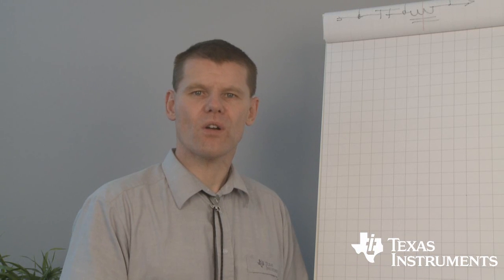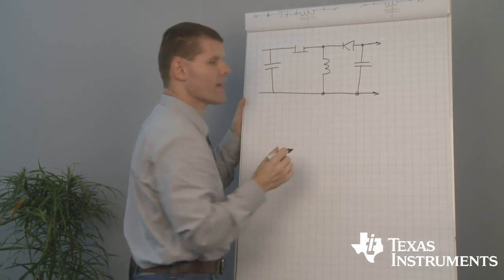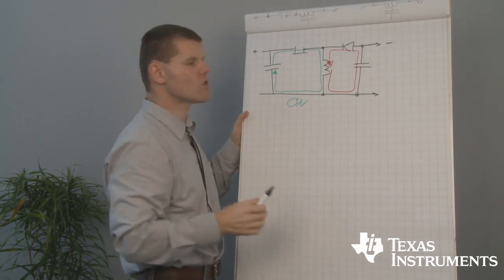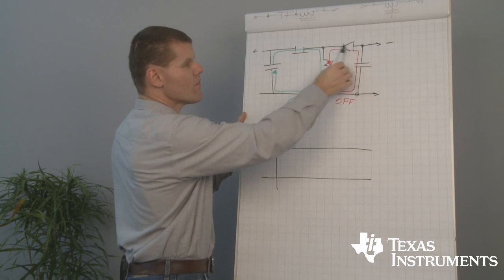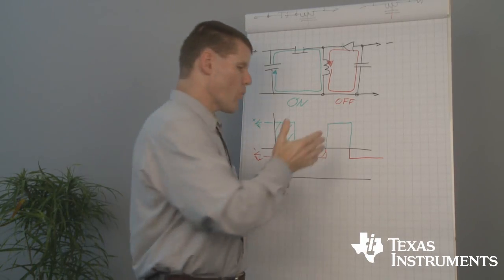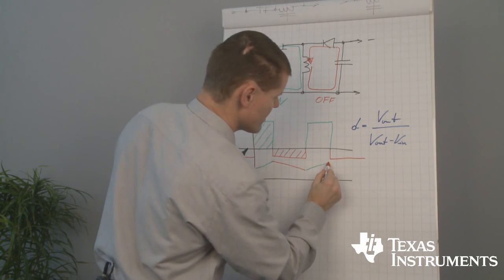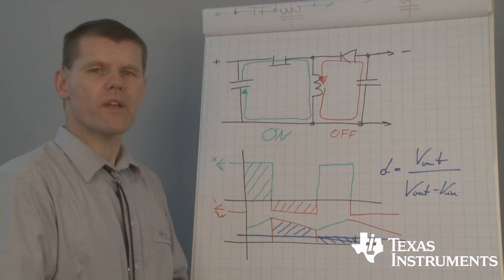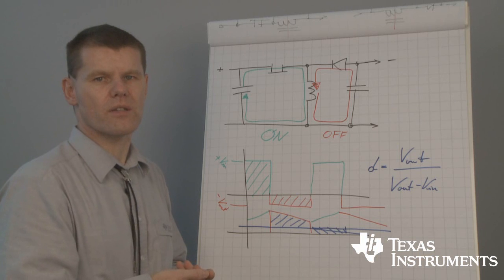INVERTING POWER STAGE - Tutorial with Bernd Geck (part 4)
Bernd Geck created that 5-part-tutorial in order give customers and future customers valuable basic knowledge.
The fourth video focus on the very basic principles of an inverting power stage.